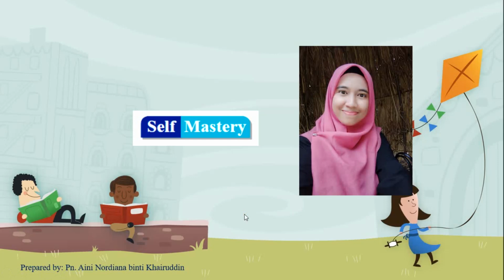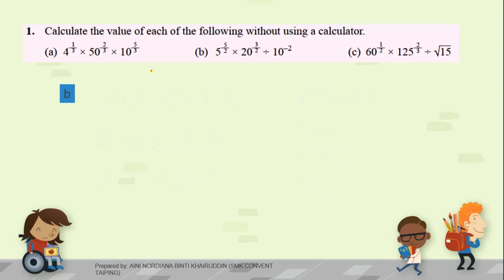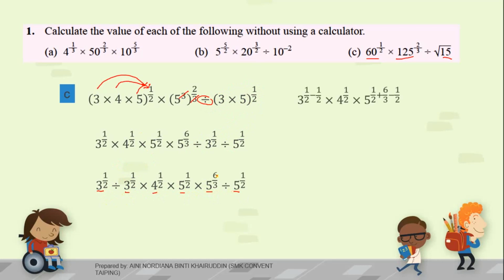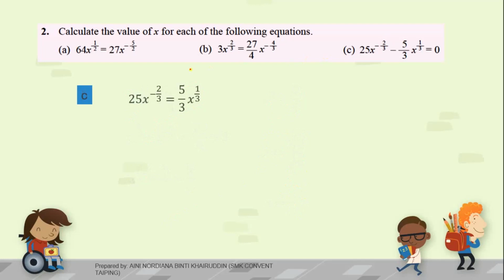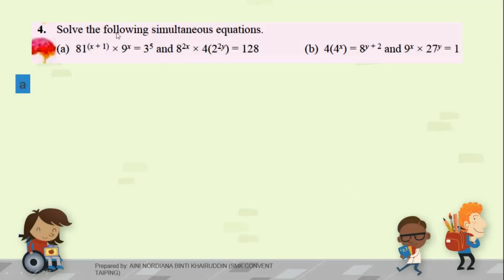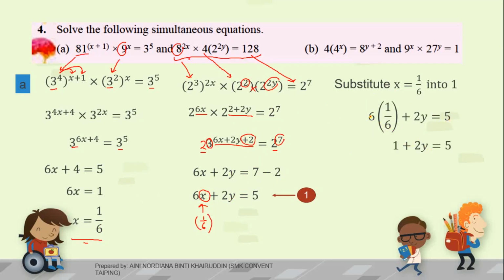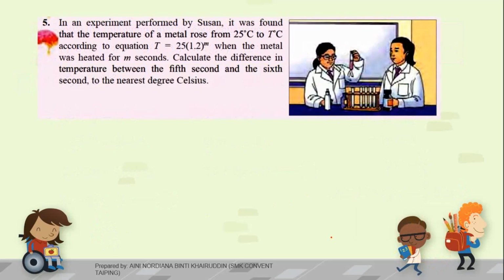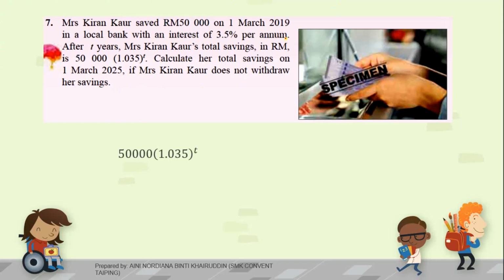Self Mastery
KSSM MATHEMATICS FORM 3 CHAPTER 1 DLP